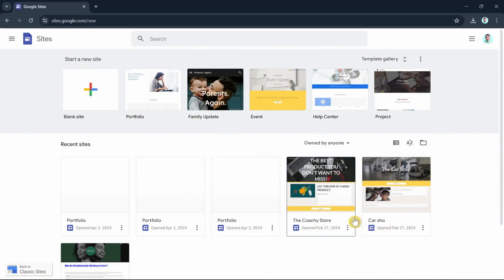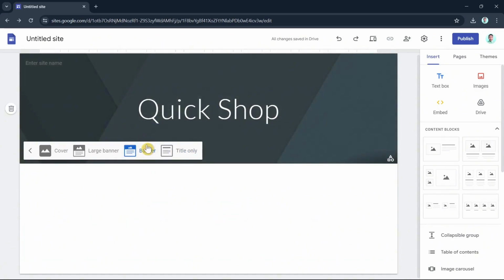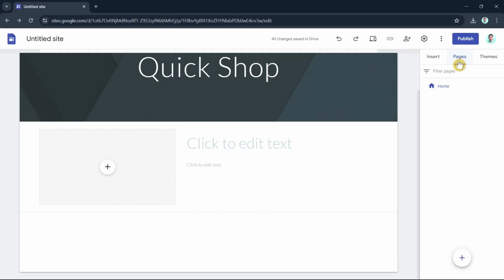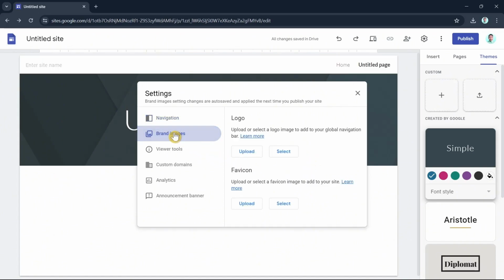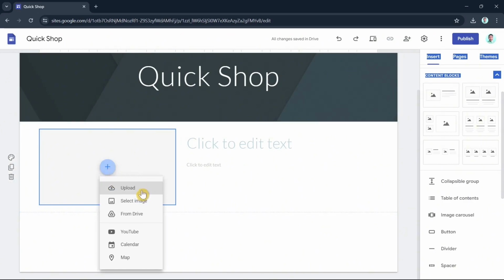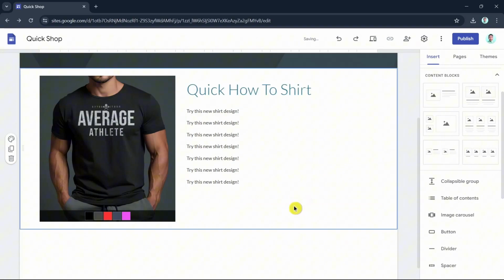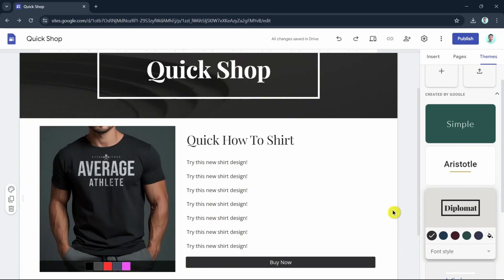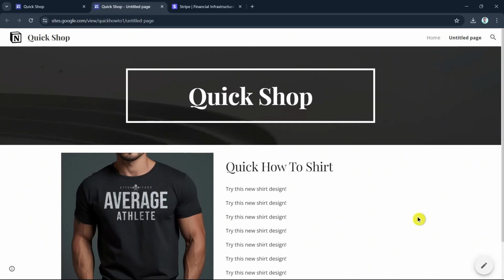How to Sell Products on Google Sites for Free (Complete Tutorial)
Learn How to Sell Products on Google Sites for Free (Complete Tutorial)